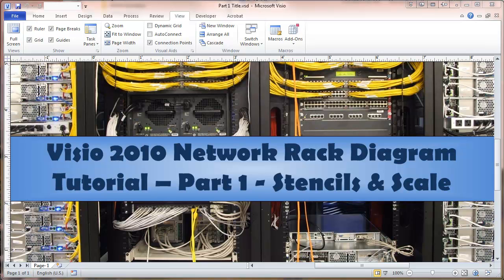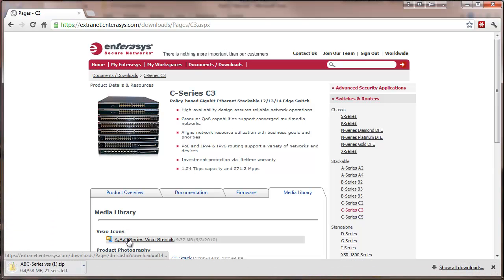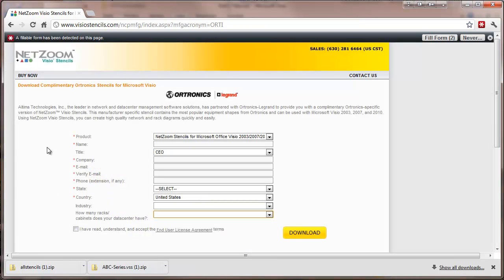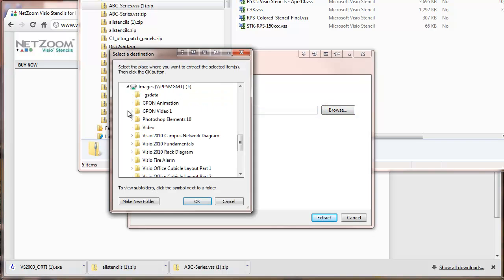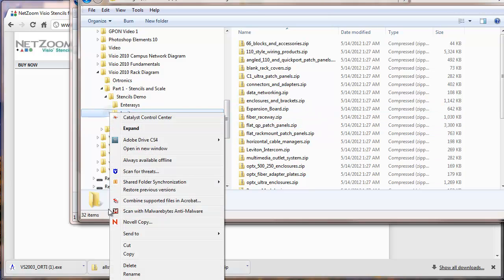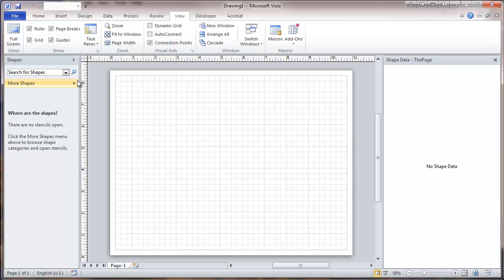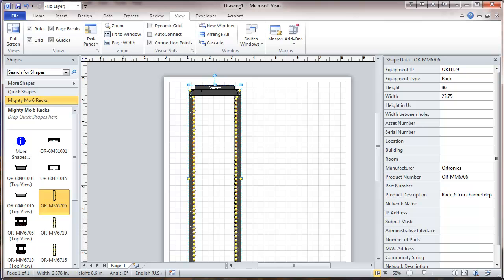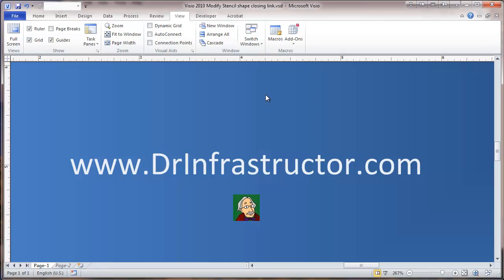Visio 2010 Network Rack Diagram Tutorial - Part 1 - Stencils and Scale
A tutorial in multiple parts showing how to create detailed network data rack diagrams using Visio 2010.  This part shows how to find, download and install free online Visio shapes to use in creating the diagram and how to set up the drawing page scale.